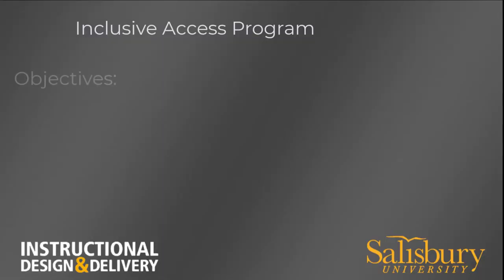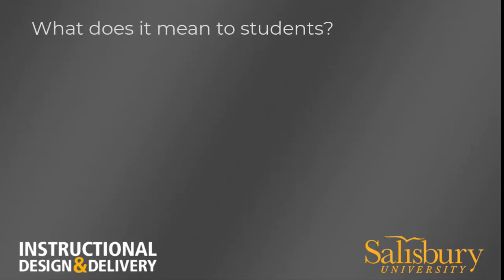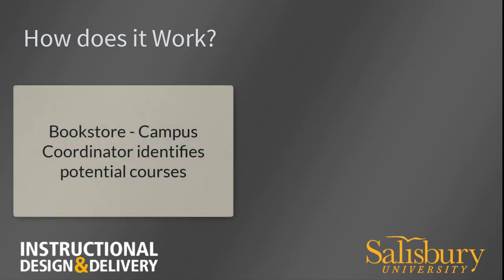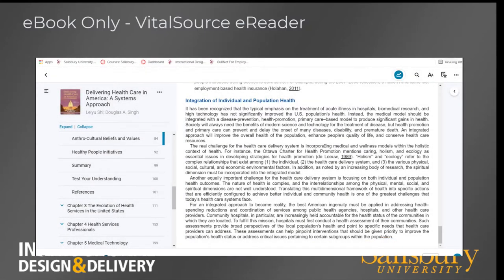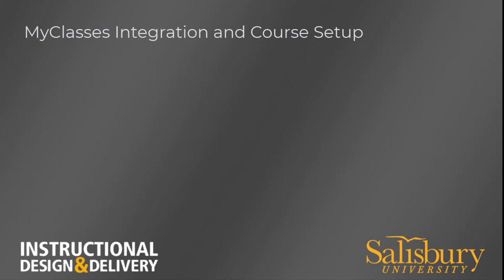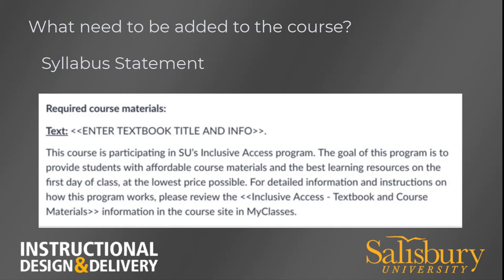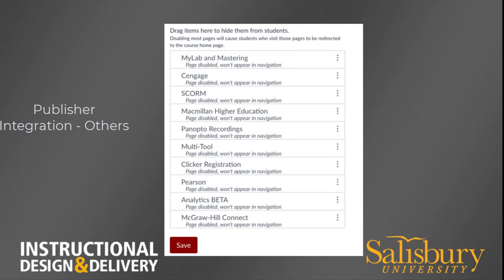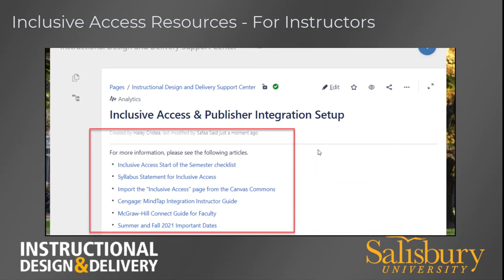Faculty Tip Inclusive Access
Inclusive Access is a program that connect students with discounted eBooks, publisher content access codes, and other Open Education Resources through an integration with MyClasses. More information and instructions can be accessed at: